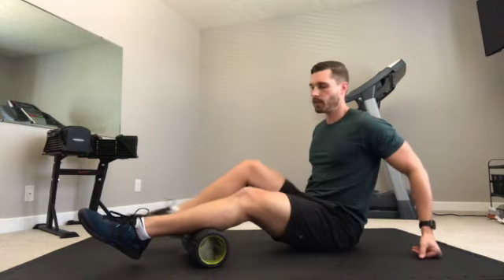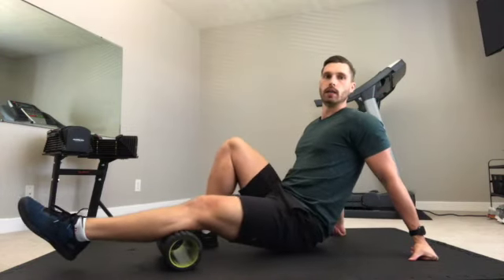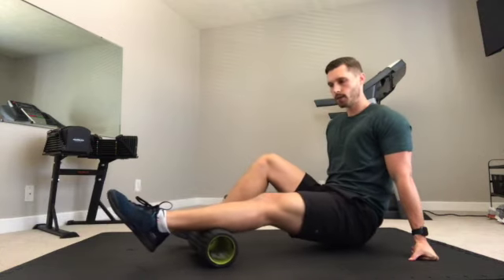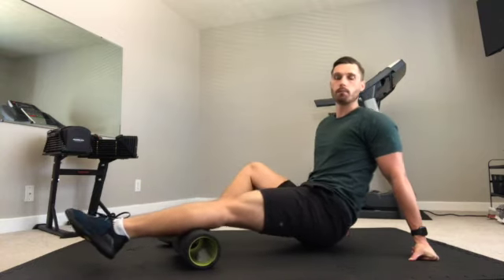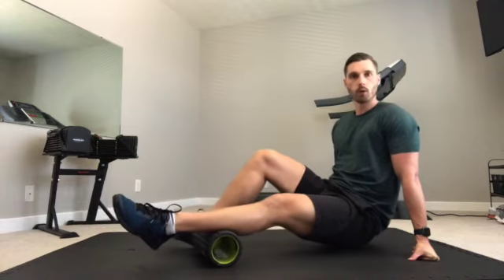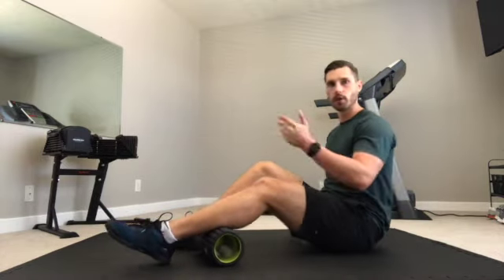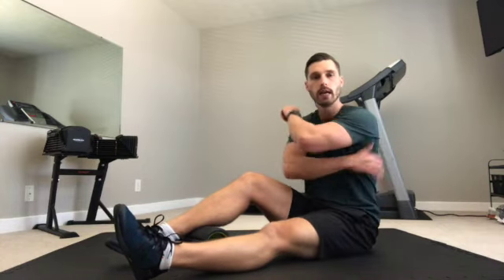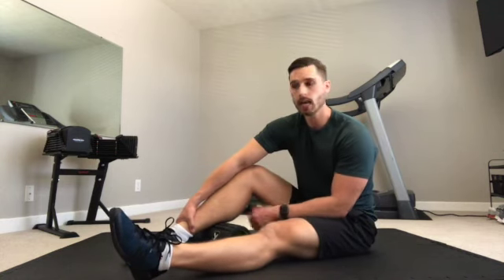Global Foam Rolling for Recovery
This video details a global foam rolling technique to enhance recovery.